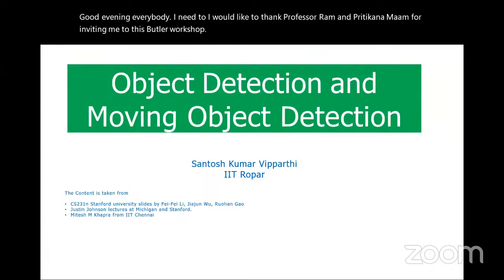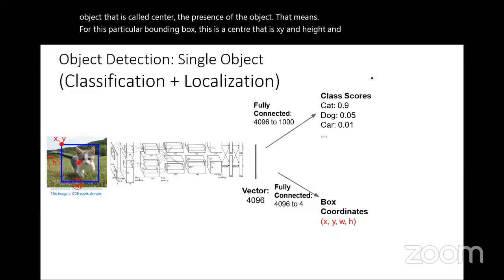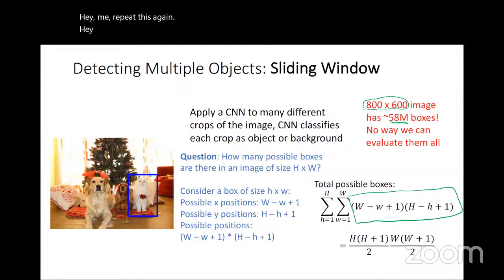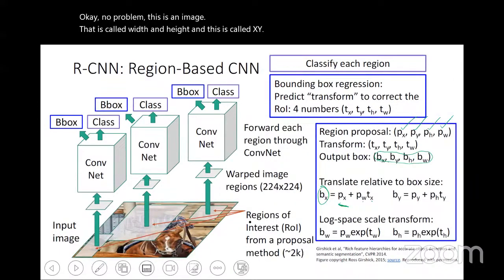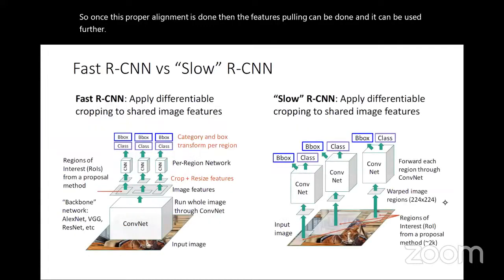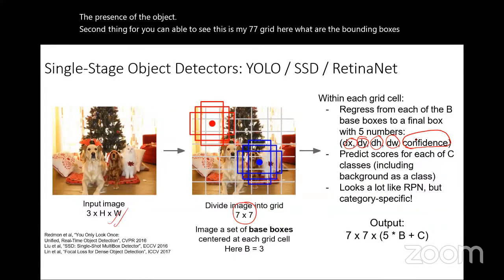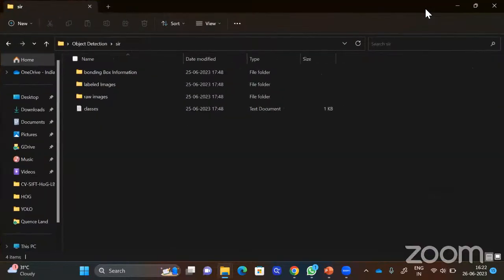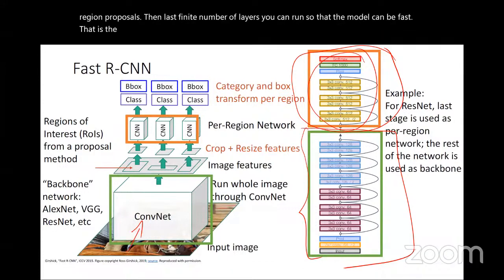Skill Development Programme - Artificial Intelligence & Machine Learning,